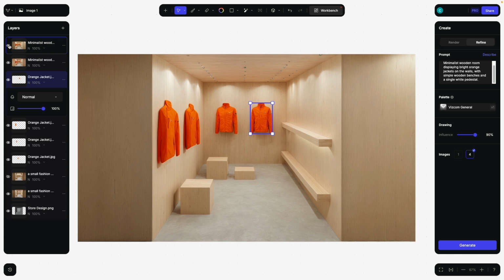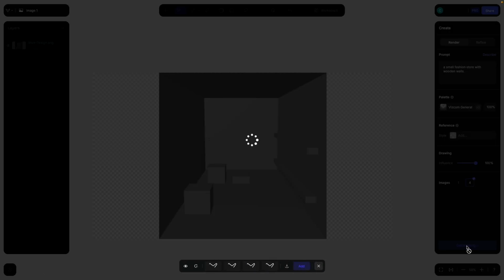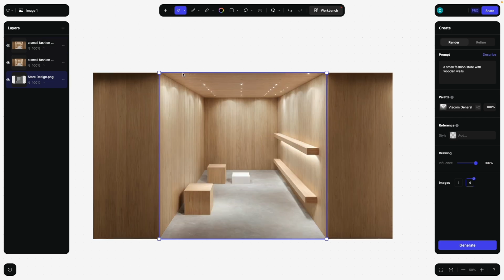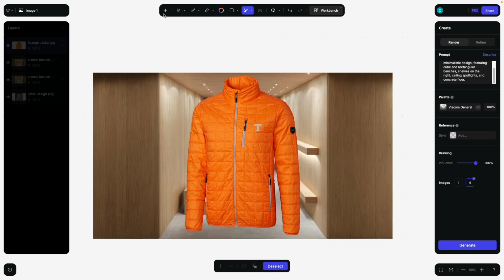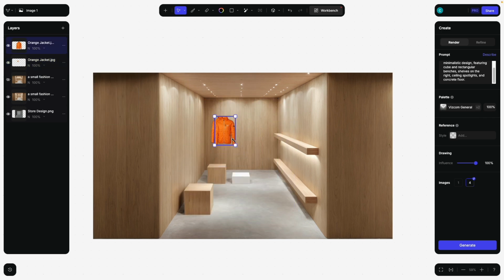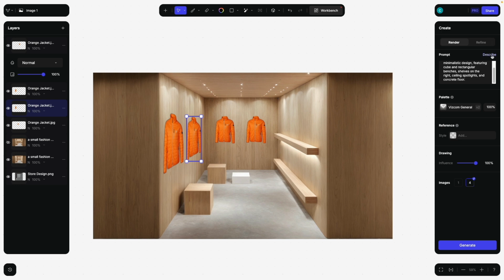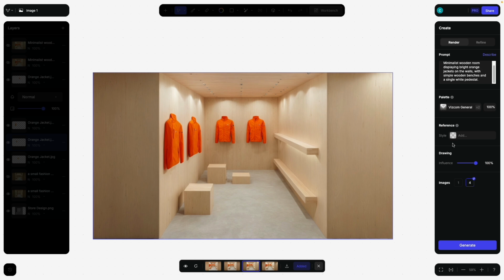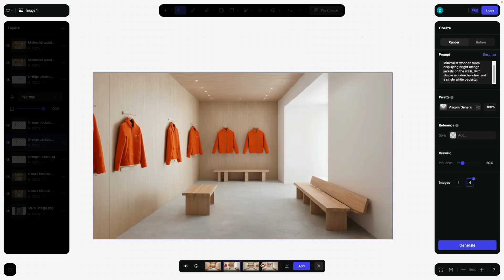VizcomAI - Fashion Store with Orange Jackets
Learn how to use a basic 3D model together with merchandize props to create an attractive fashion store AI rendering in VizcomAI.
Level: Advanced tutorial.

Project:
AI Interior Rendering
Fashion Store with Orange Jackets